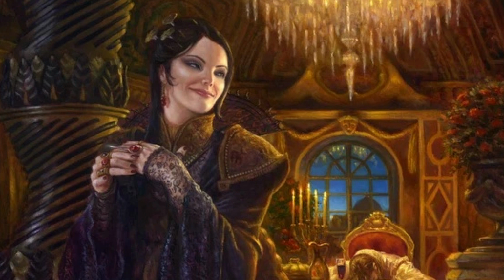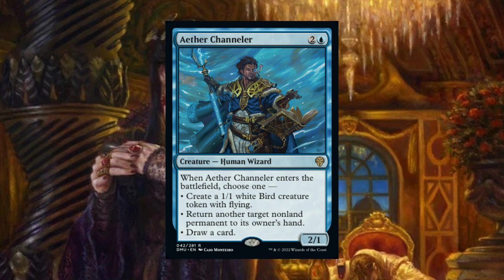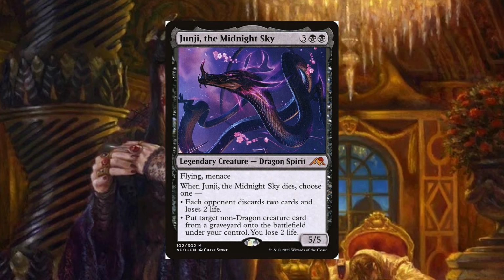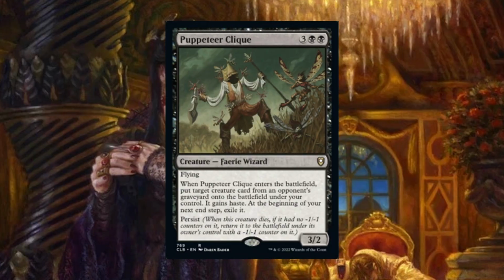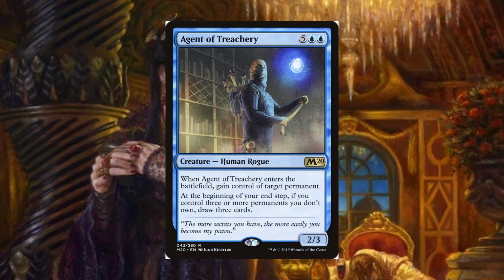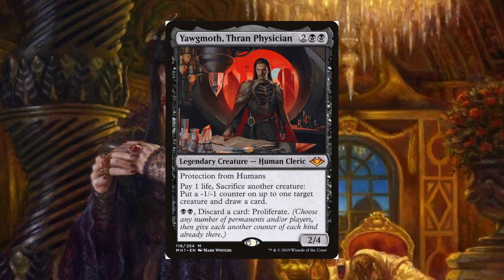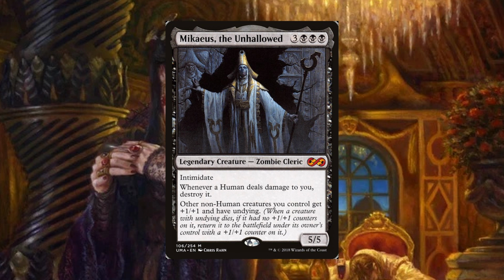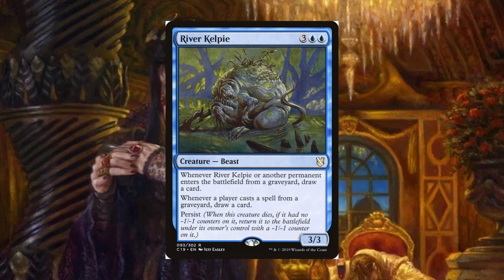THIS DECK CAN"T BE STOPPED??? | Marchessa the Black Rose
Decklist here